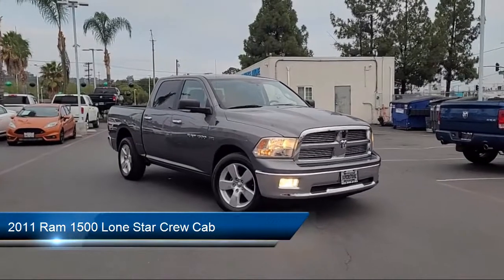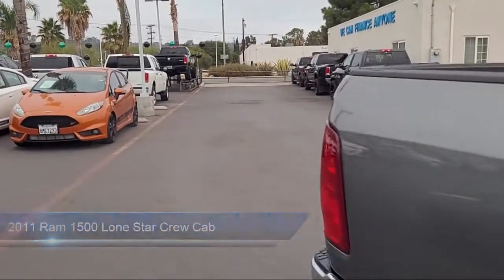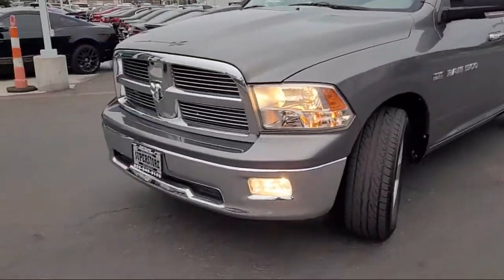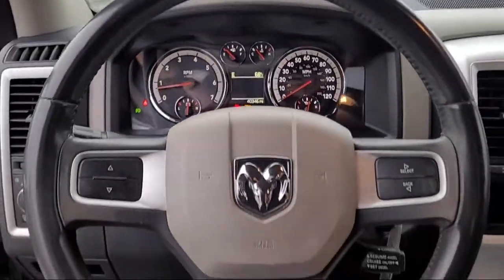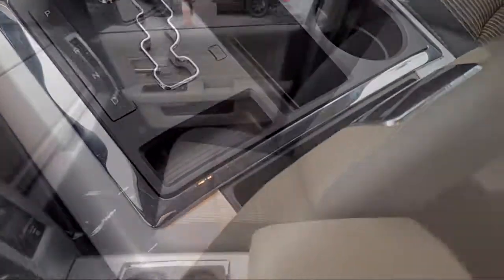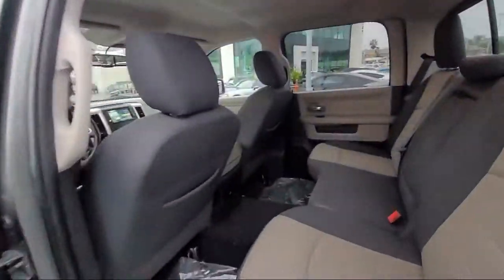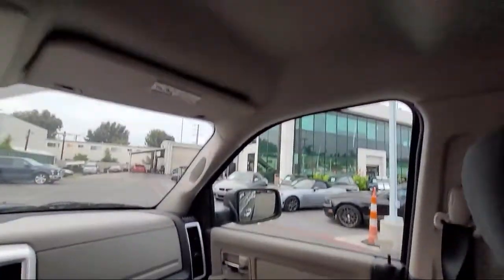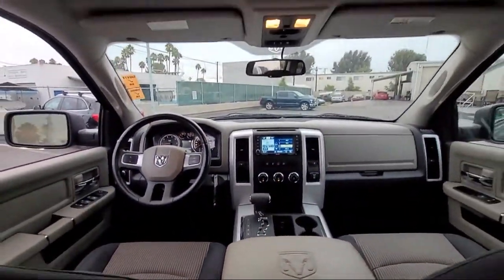2011 Ram 1500 Lone Star Crew Cab San Diego Carlsbad National City Chula Vista Alpine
2011 Ram 1500 Lone Star Crew Cab Stock Number: 211055 Vin:1D7RB1CT6BS676933.

327 El Cajon Blvd.